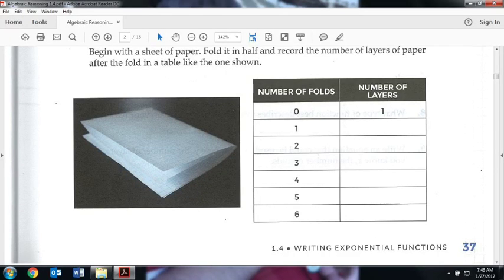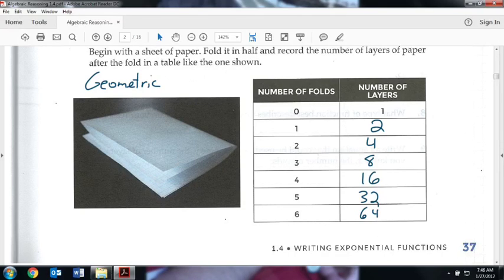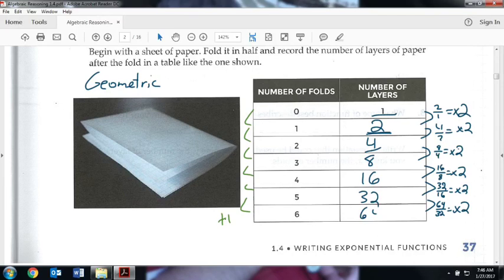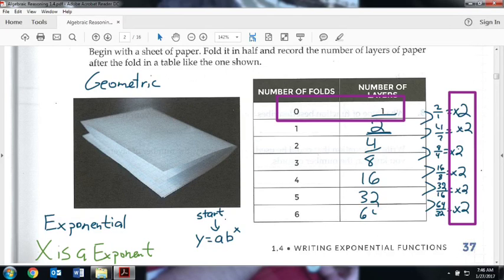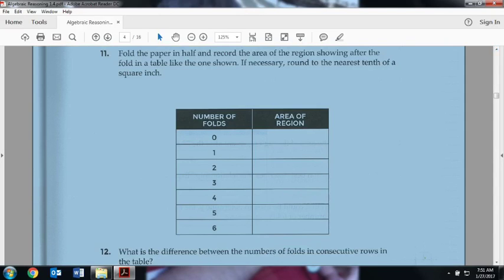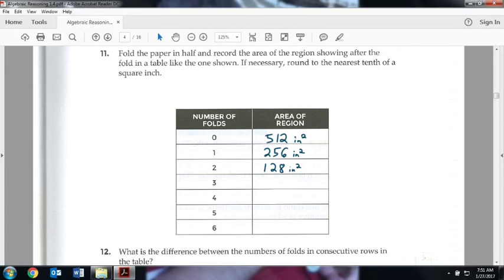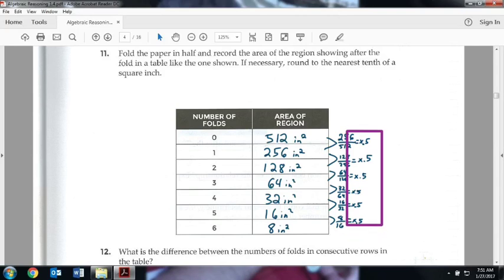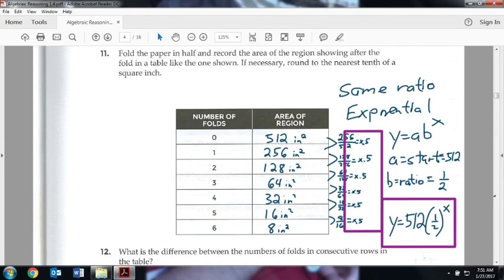Algebraic Reasoning 1.4 Notes